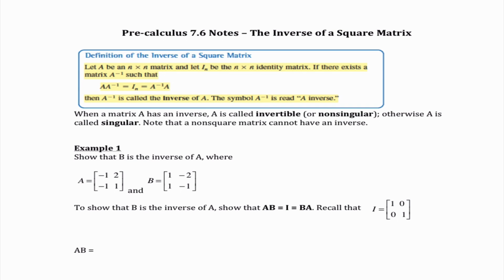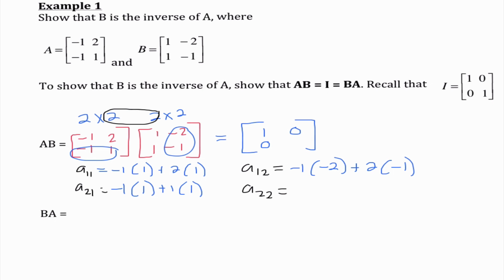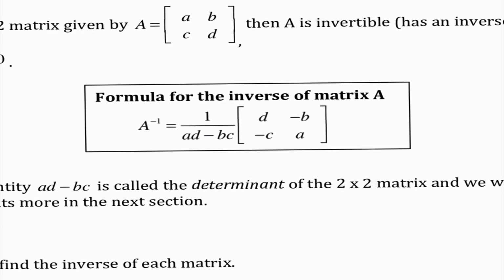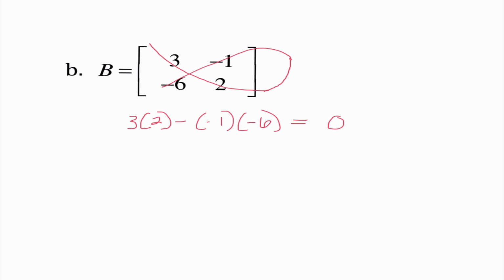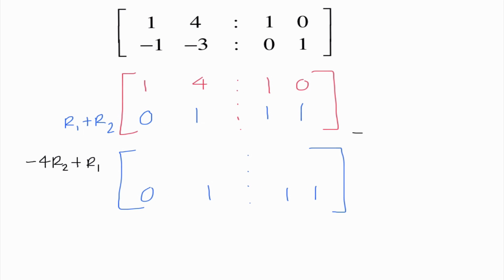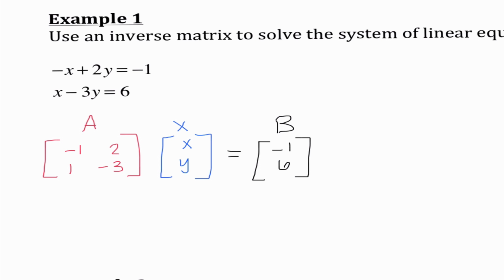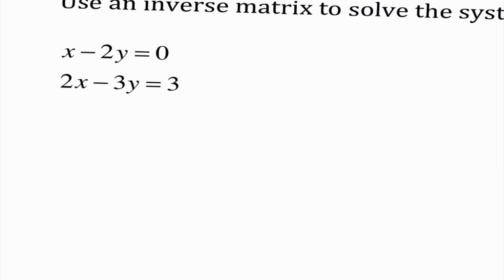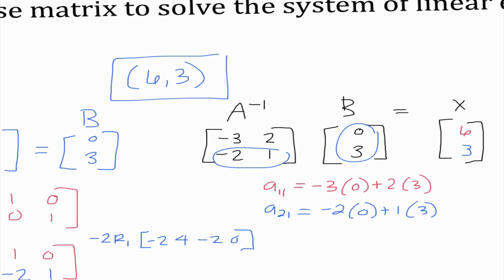PC L#42 7.6 Inverse Matrices